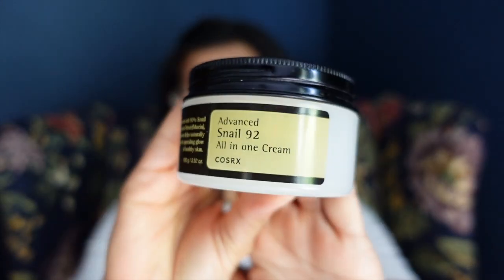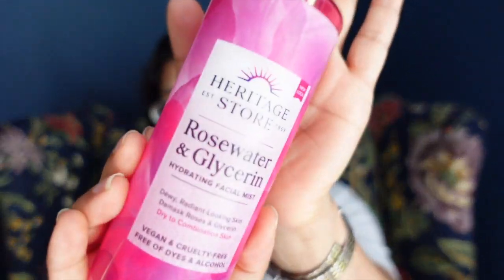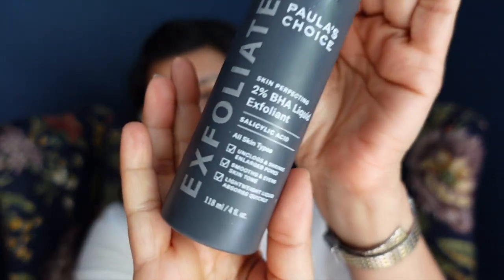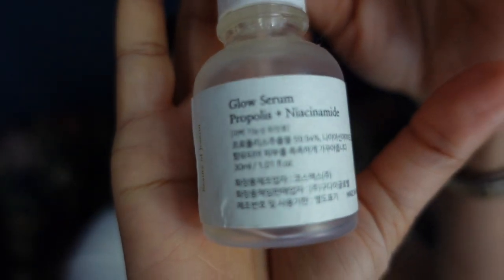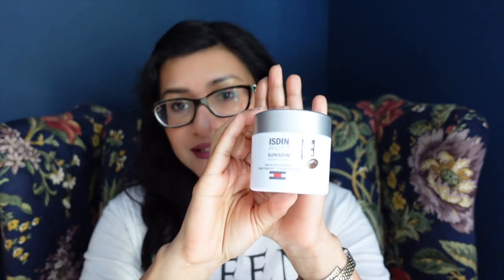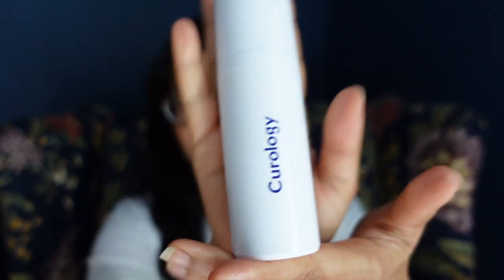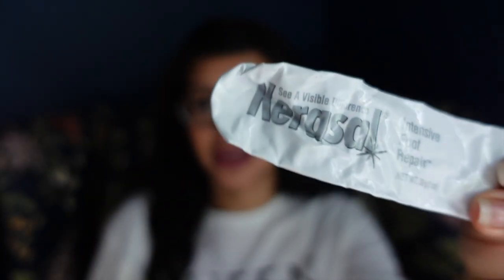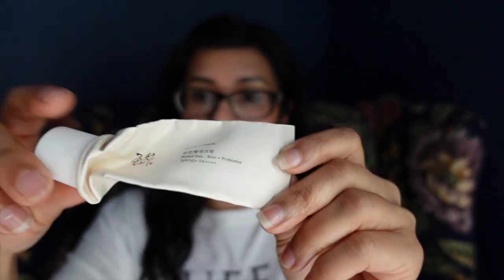SKINCARE EMPTIES January 2024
SKINCARE EMPTIES January 2024 || PROJECT HAPPY HOME
↓↓↓ CLICK TO SEE MORE INFO ↓↓↓

You can click the other tagged products in the video
OR

* BIG LIFE JOURNAL
Cultivate a growth mindset in your children with this journal!

* THE CRAFTY CLASSROOM:
Searching for ready-to-go, comprehensive, and fun early learning printables?

* EVAN-MOOR PUBLISHERS
Evan-Moor Publishers creates a plethora of open-and-go workbooks to keep you on track and streamline your homeschool:

This shop features the most beautiful washi tape I've ever used!
Save 10% with the code: HAPPYHOME10

* HOMESCHOOL SPANISH ACADEMY
We took virtual one-on-one lessons with native speaker instructors through the HSA, and our Spanish language skills have expanded by leaps and bounds!

* MOTIVATED MOMS PLANNER
Struggle to keep your home clean? Look no further - your search for the perfect customizable housekeeping planner is OVER!

My name is Tanya, and I'm a doctor-lawyer turned secular homeschooling mom of 3 rambunctious kiddos, ages 13, 10, and 8.  I share our experience with secular eclectic homeschooling, ADHD parenting, and intentional living -with a smattering of books and skincare thrown in.

Always seek the advice of your physician, psychologist, or another qualified healthcare provider with any questions you may have regarding a medical condition, including ADHD and/or skin issues. The information on this website is not intended to diagnose, treat, cure, and/or prevent any disease.